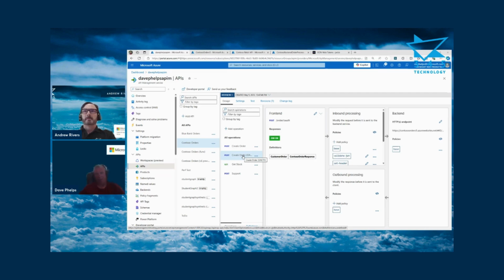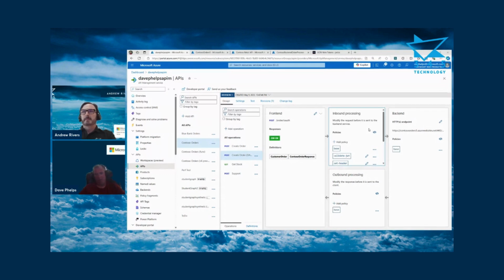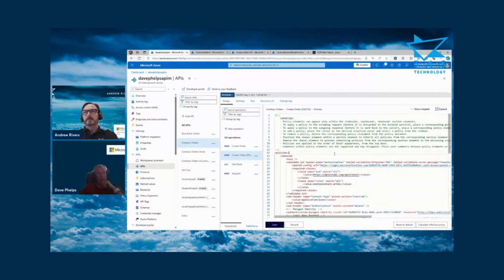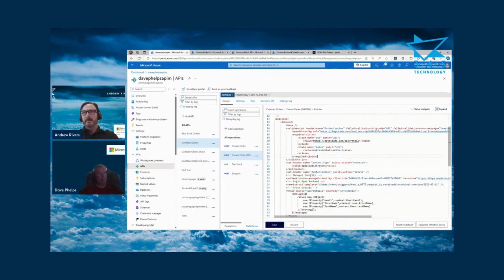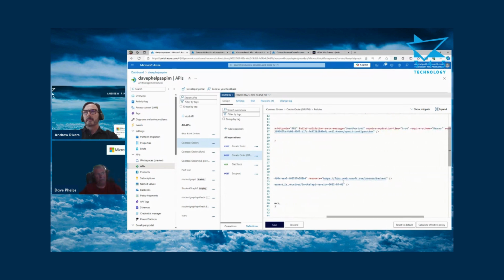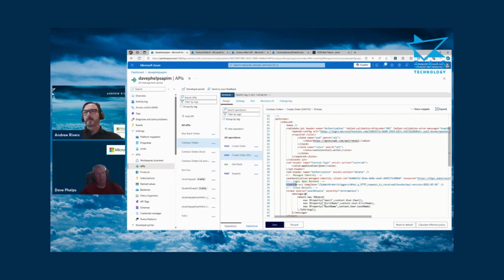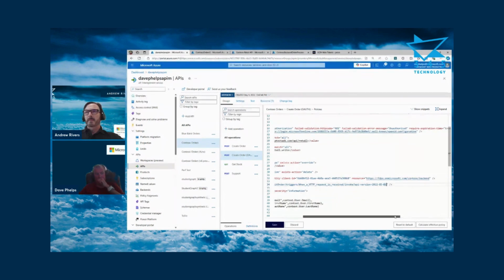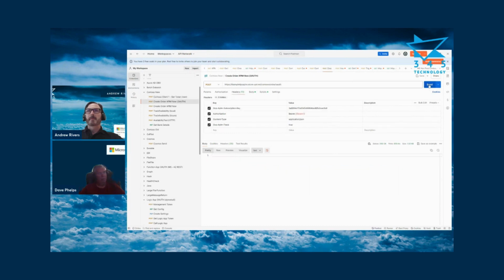API Management and Logic Apps in Azure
In a webinar we hosted last year alongside Dave Phelps, 'The Ultimate Logic Apps Best Practices Guide: Mastering Security', Dave kindly demonstrated how to streamline secure API management and Logic Apps in Azure.

🔑 API Management is protected using Azure AD, ensuring only authorised users can access it. Logic Apps are also secured using Azure AD, requiring tokens for authorisation.

🔄Managed Identity is enabled in API Management to obtain tokens and securely communicate with Logic Apps. This approach eliminates the need for traditional SAS tokens, enhancing security and simplifying authorisation.

📊 Dave demonstrated the complete authorisation flow using Postman:Client → API Management → Logic App → Service Bus → Successful 200 OK